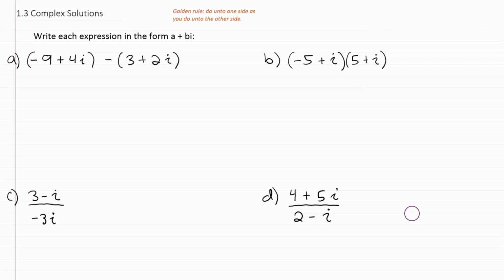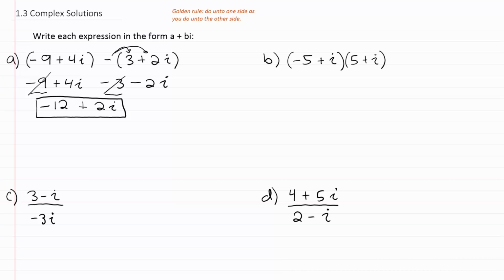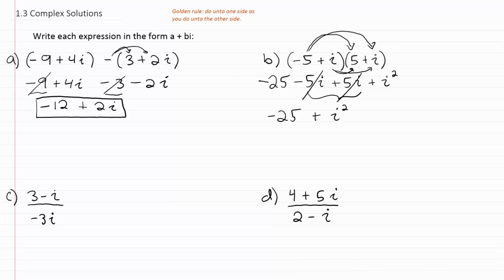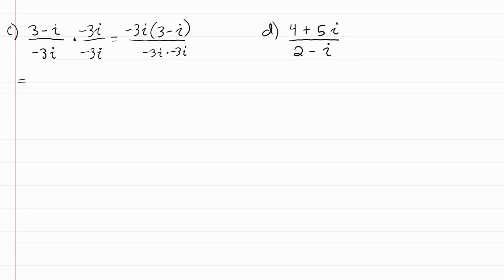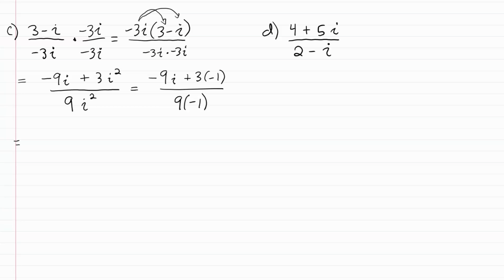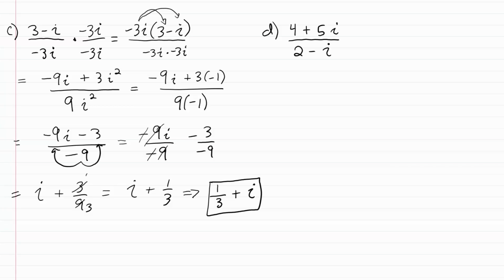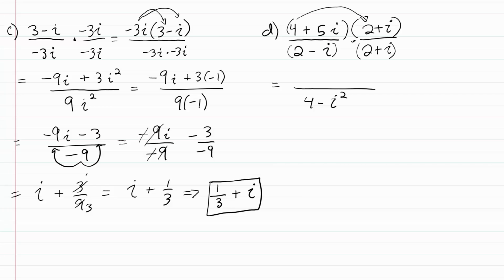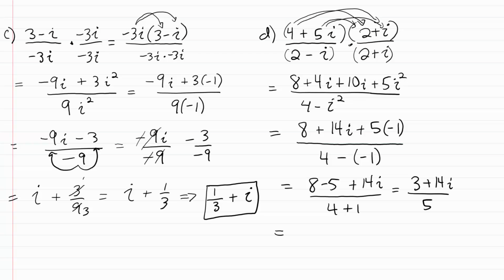Algebra Videos: Complex Solutions p1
Chapter 1 Solving Equations and Inequalities, Section 1.3 Complex Solutions p1